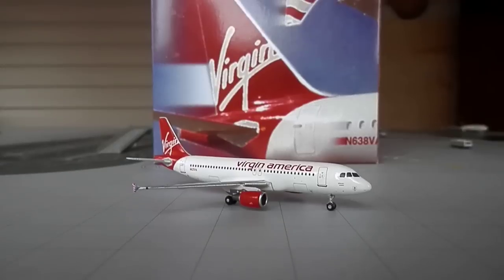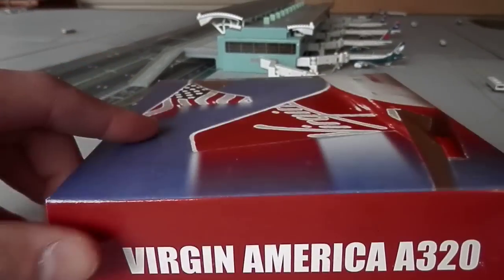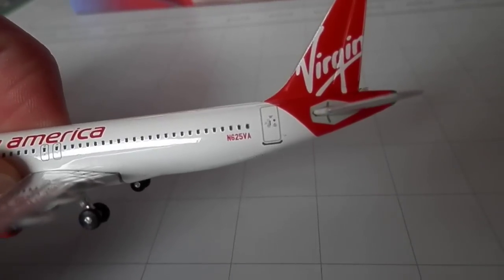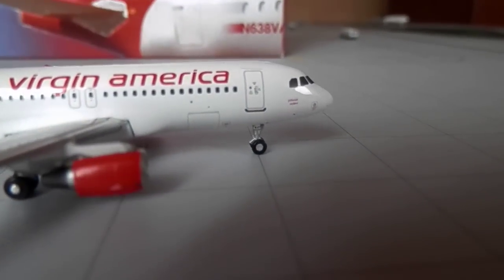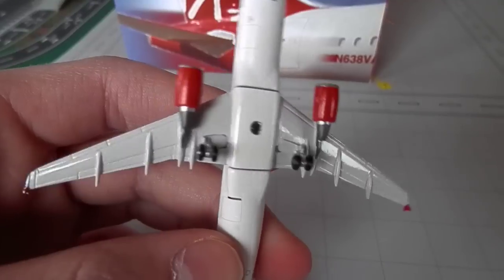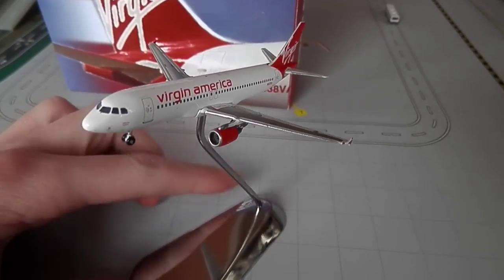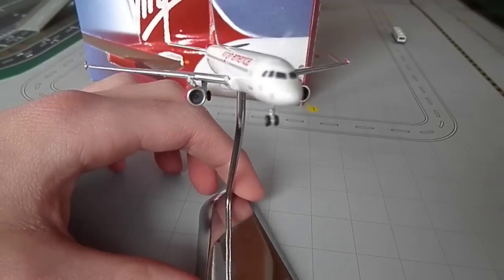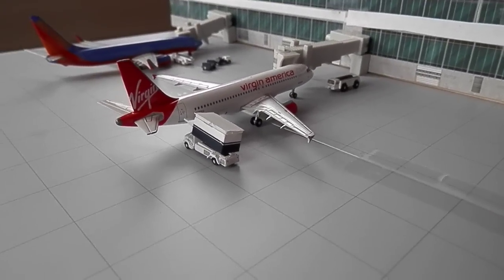Gemini Jets Virgin America A320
great model
5 flights of VX to PHL
A320 LAX
A320/A319 SFO